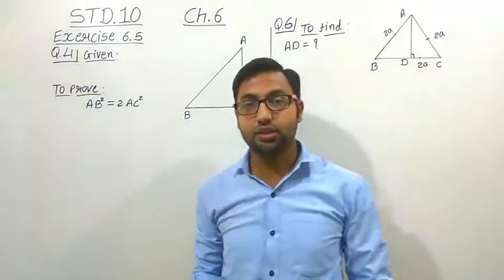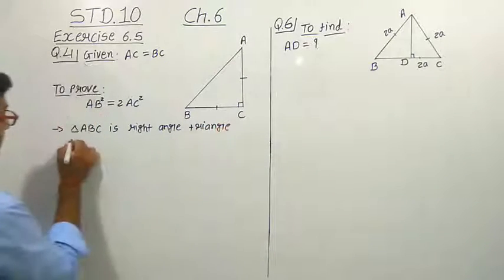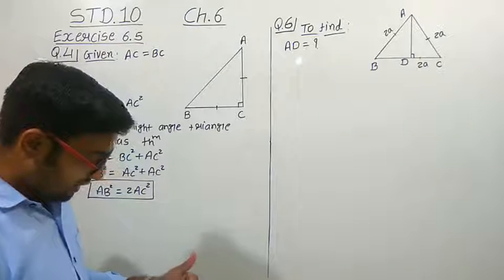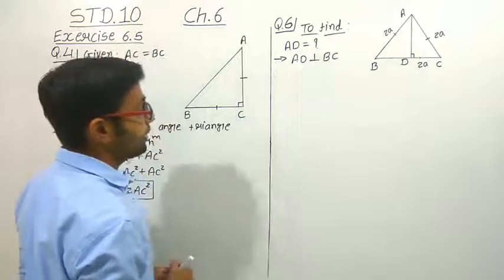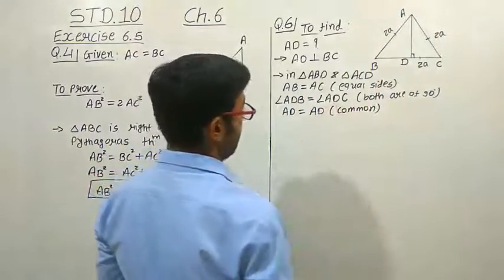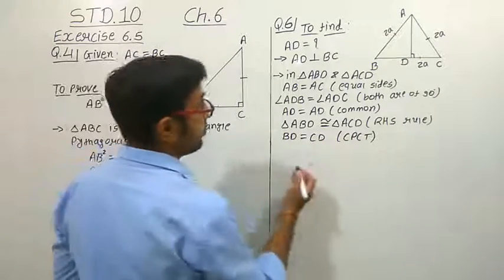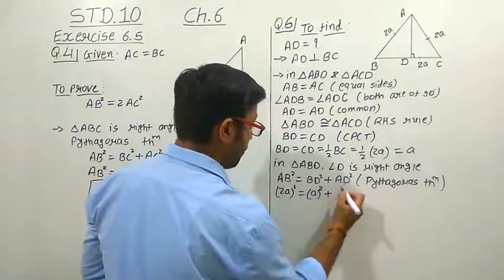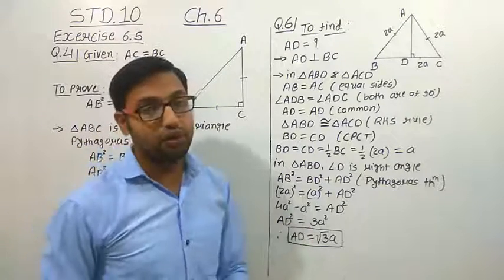STD 10 MATHS CH 6 Triangles PART 22